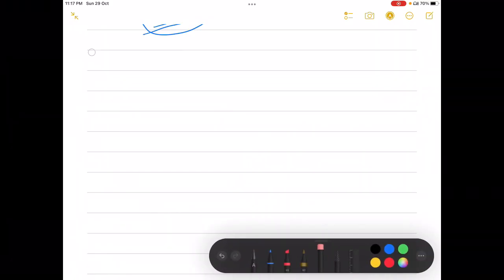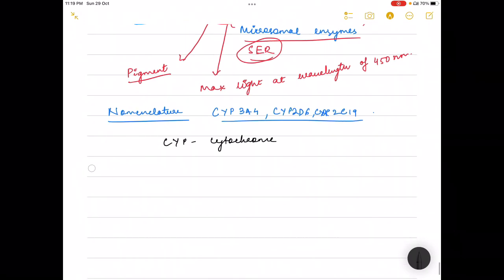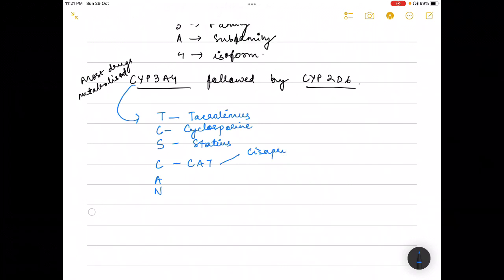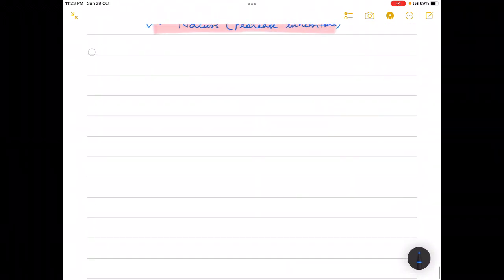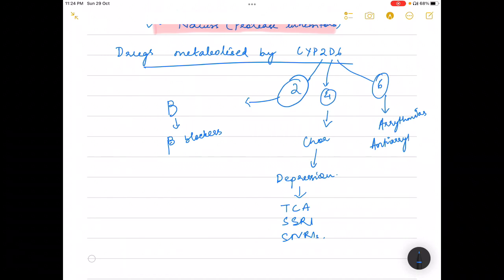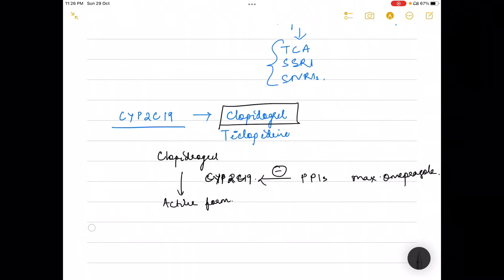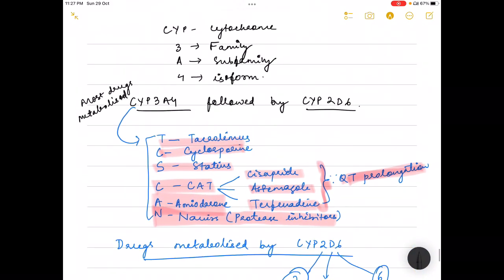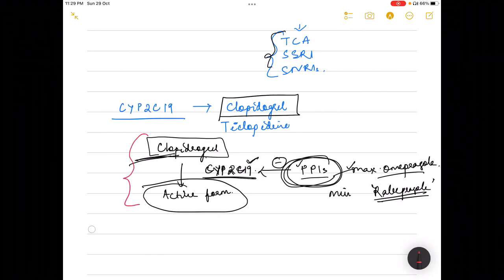Drug metabolism part 2 |Pharmacokinetics |General Pharmacology